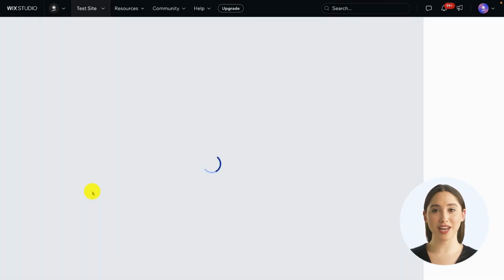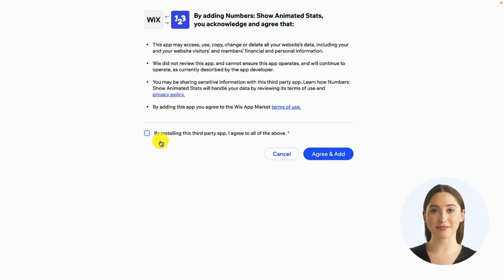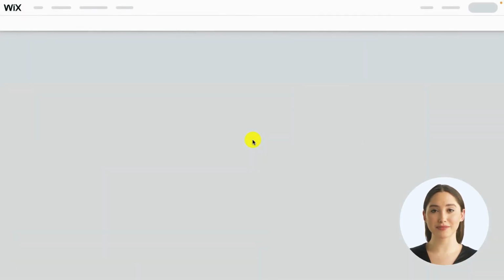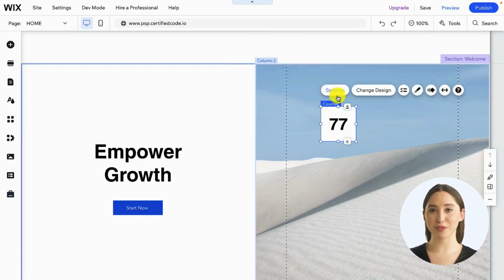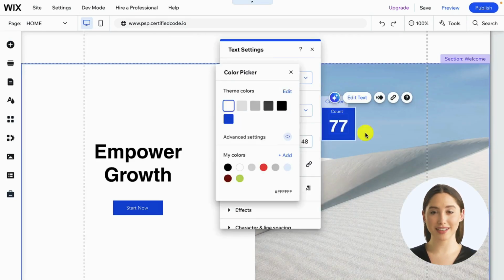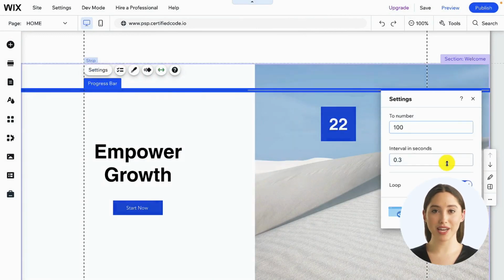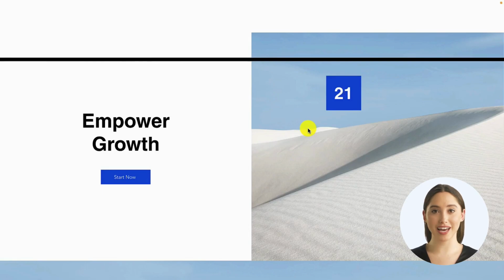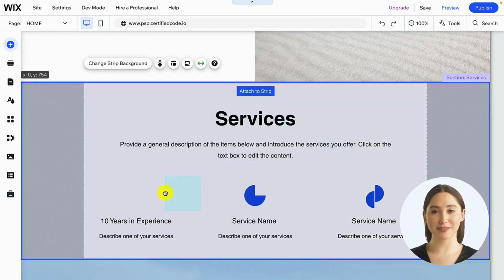Setup Numbers Counter & Progress Bar on Wix Sites